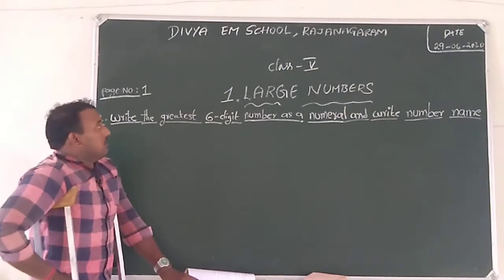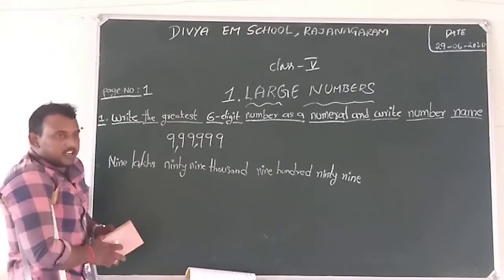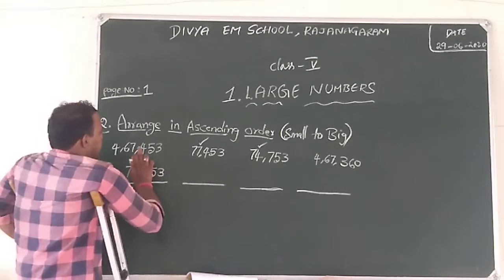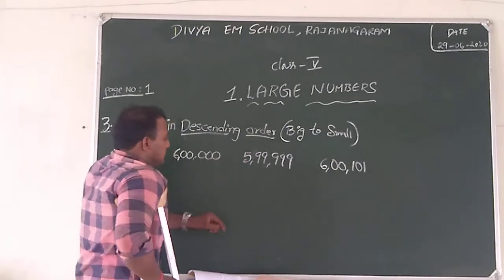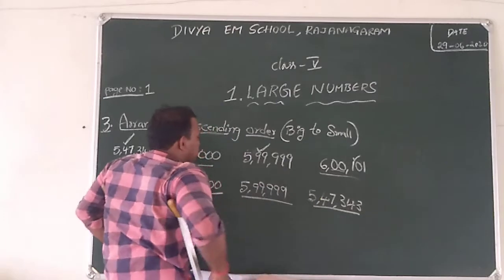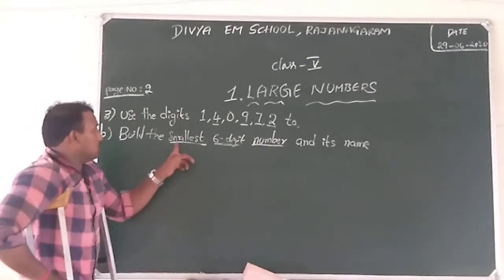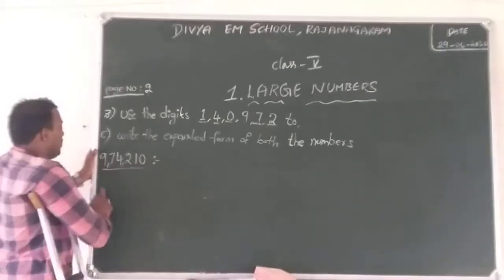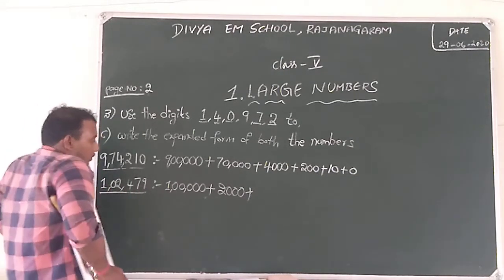V CLASS MATHEMATICS 1ST CHAPTER PART - 1